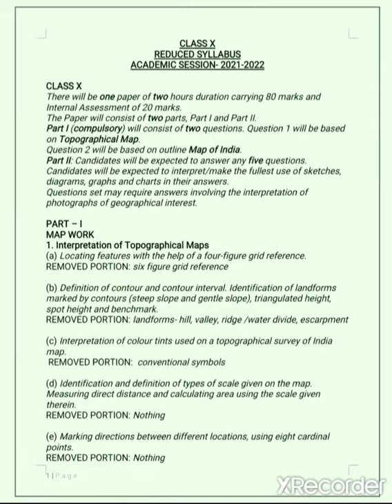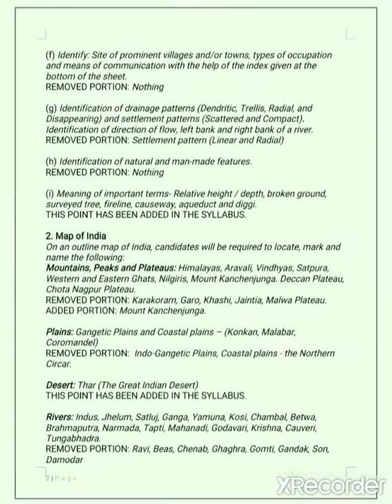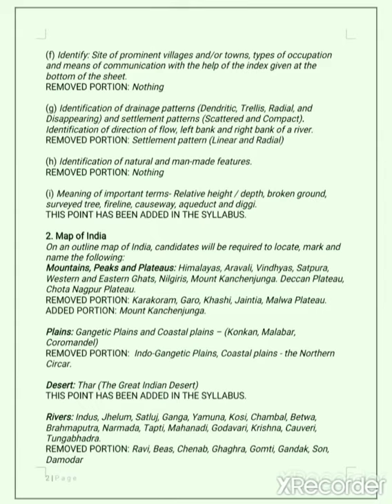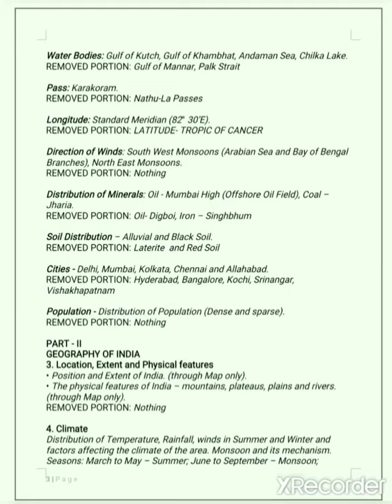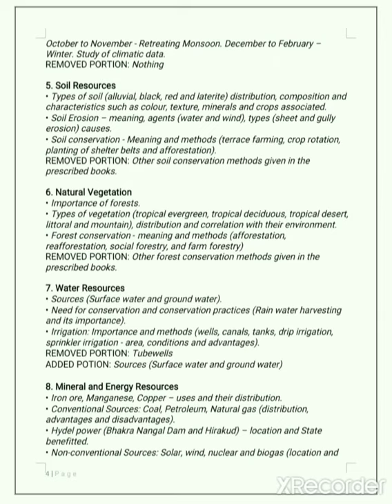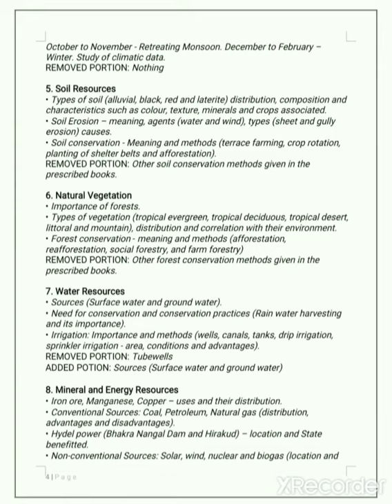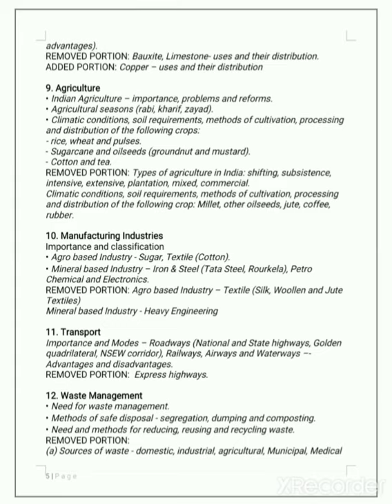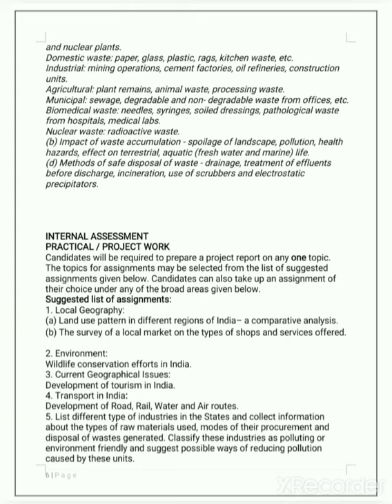REDUCED SYLLABUS OF CLASS 10 |GEOGRAPHY| ICSE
Hello everyone! In this new video I have discussed the reduce syllabus of Geography which has been prescribed by CISCE board for the students of class 10 for the academic session 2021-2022.
I hope this video would be helpful to you.